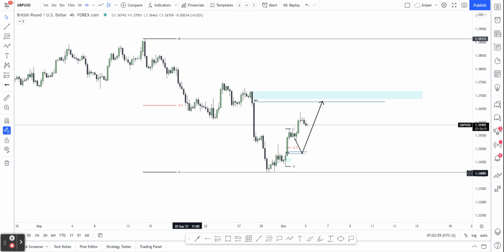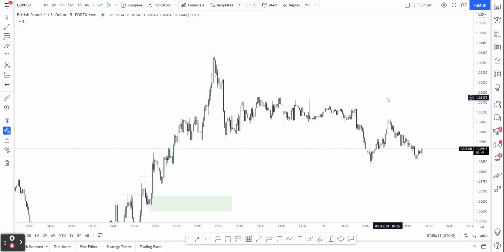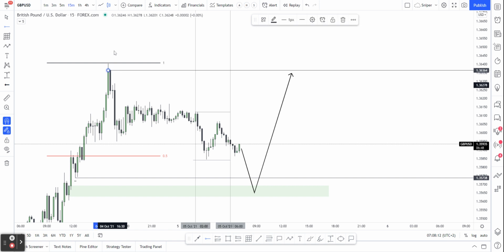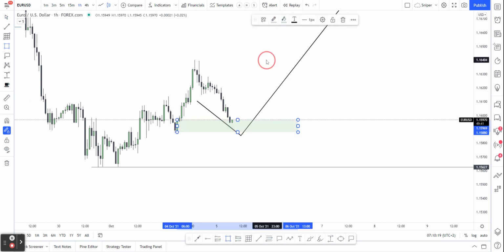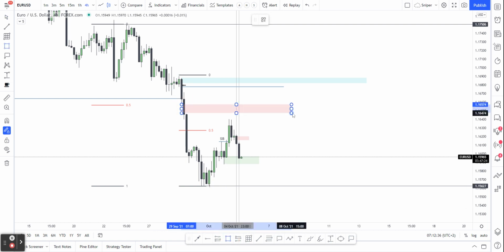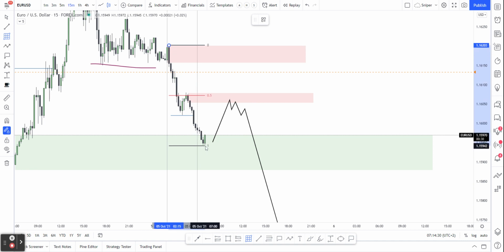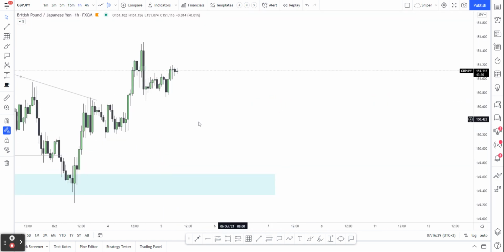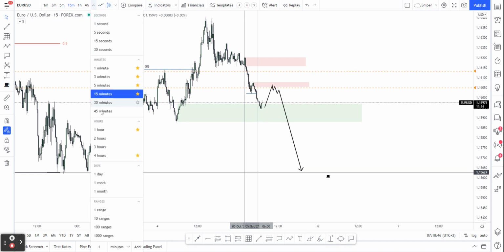Tuesday Outlook + Setups Vol 15 | FOREX